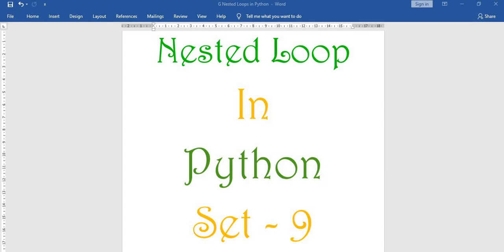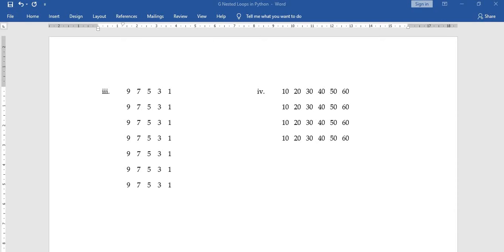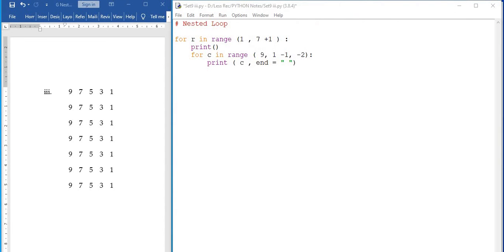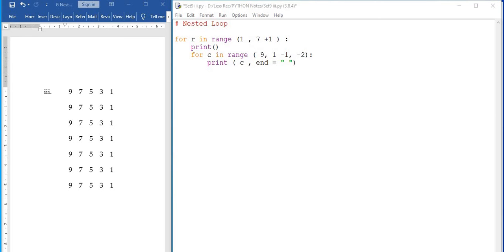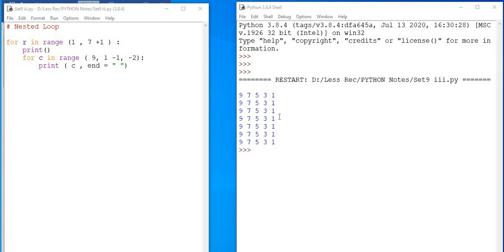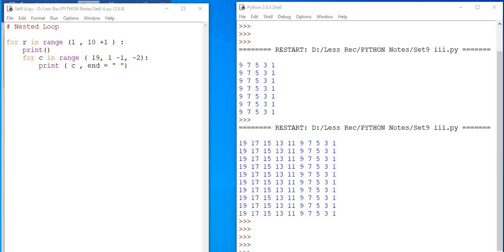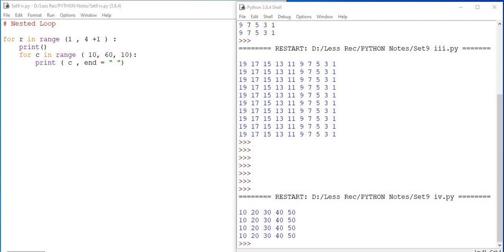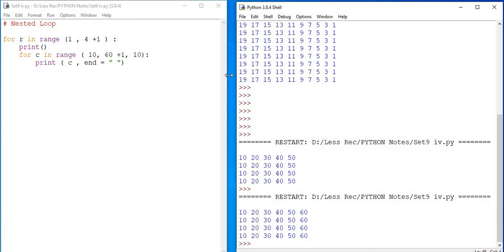Python Nested Loop - B